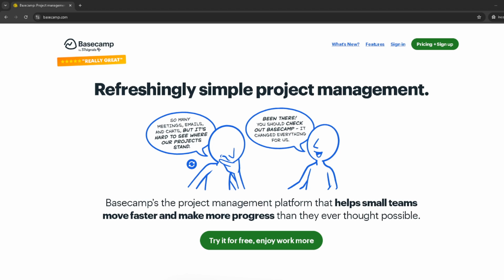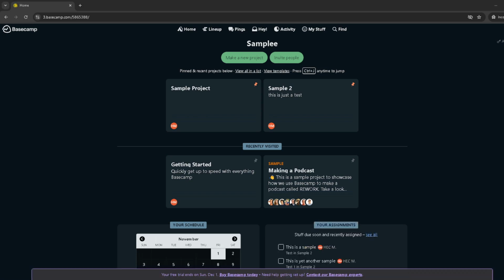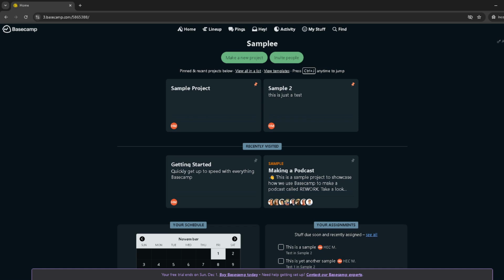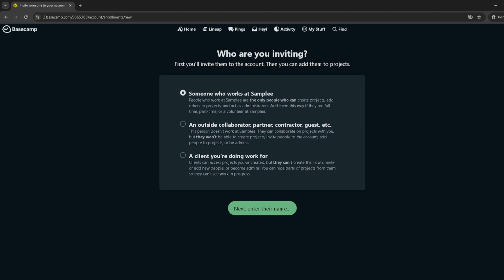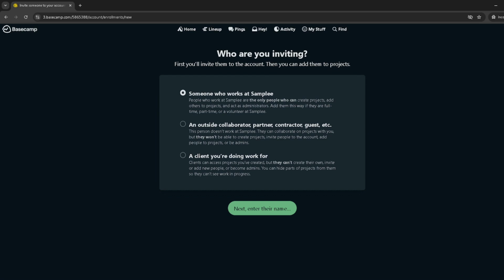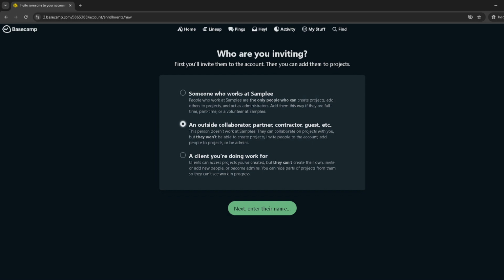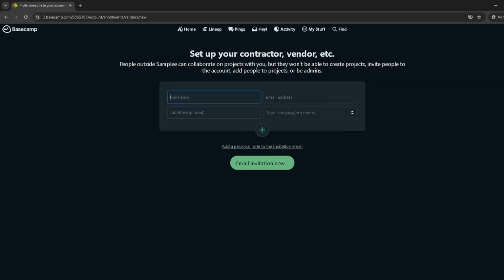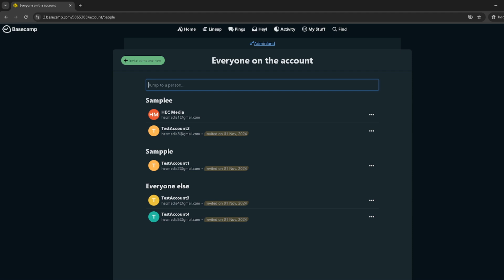How to Add Person in Basecamp (Full 2024 Guide)